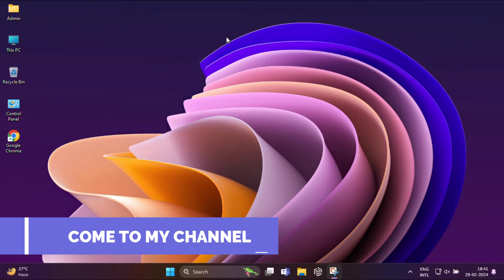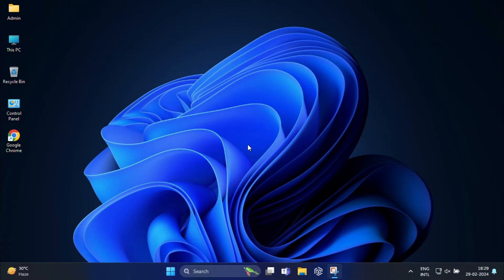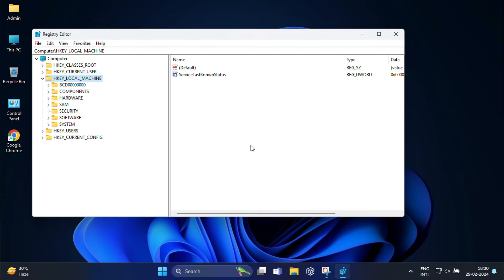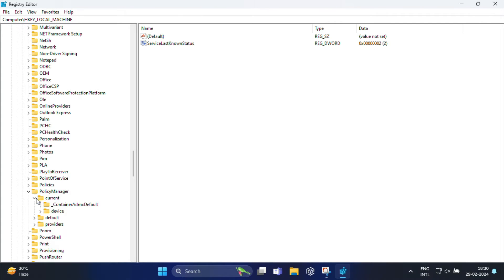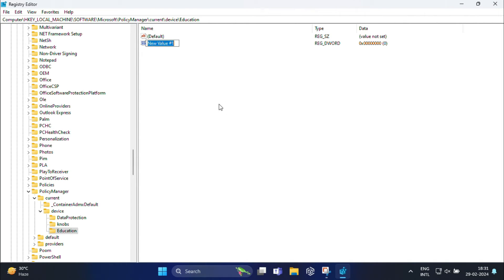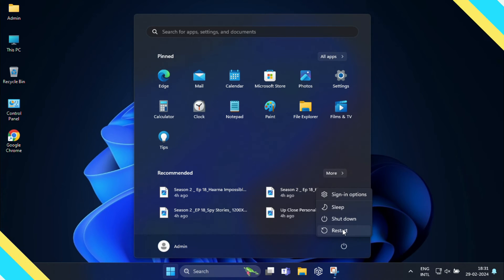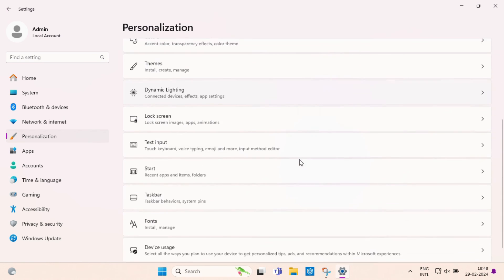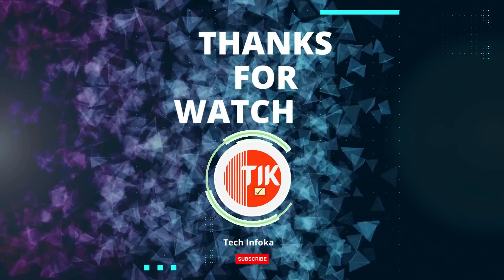Unlock the Secret! How to Enable Hidden Themes on Windows 11 | New Educational Themes🔥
🌟 Unlock the hidden potential of your Windows 11 desktop with our step-by-step guide on enabling secret themes! 🚀 Join us as we reveal the tricks to customize your PC and give it a fresh new look. Have you ever wondered how to access those stunning themes you've seen around? Now's your chance! Follow along, unleash your creativity, and transform your desktop into a personalized masterpiece.

Once the Registry Editor is open, navigate to HKEY_LOCAL_MACHINE\SOFTWARE\Microsoft\PolicyManager\current\device
New DWORD Value’s name: “EnableEduThemes“.

TOPICS COVERED:
windows 11 themes,hidden themes windows 11, enable hidden themes windows 11, windows 11 education themes, how to enable hidden themes on windows 11, unlock secret themes in windows 11, activate education edition themes windows 11